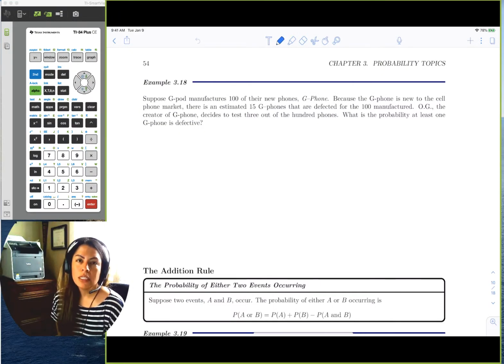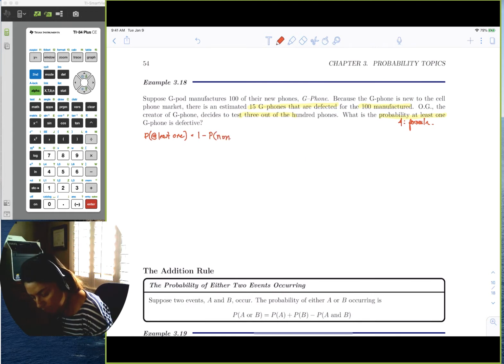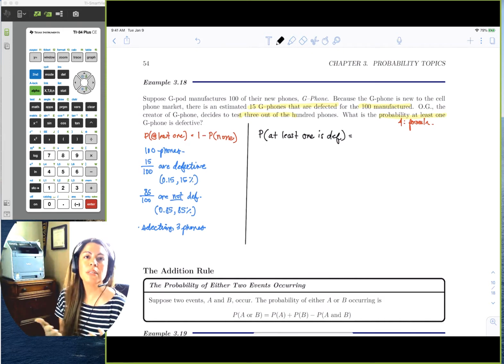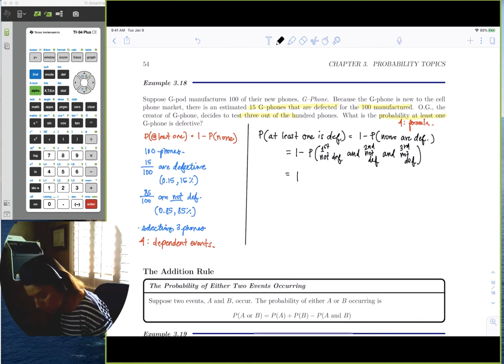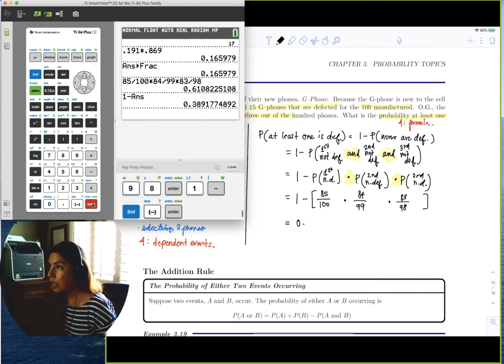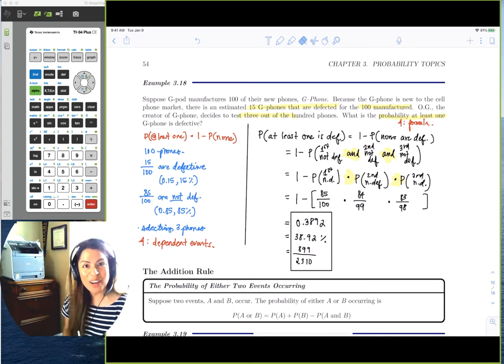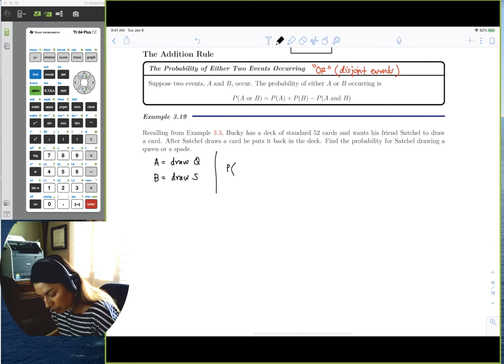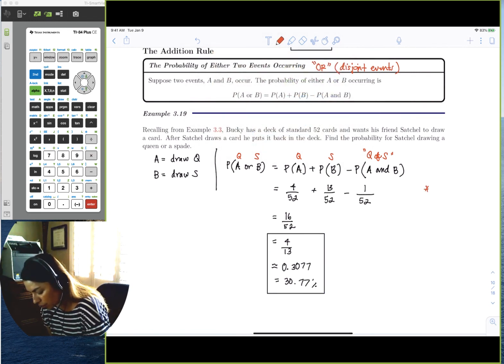Chapter_3_Section_3_Part2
We demonstrate examples for the general multiplication rule with embedding other probability rules, and the general addition rule.